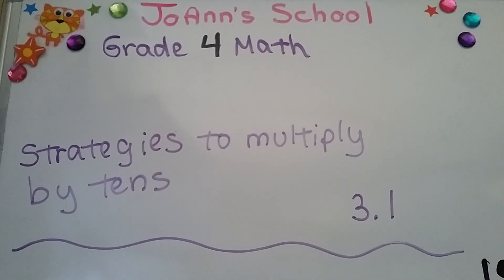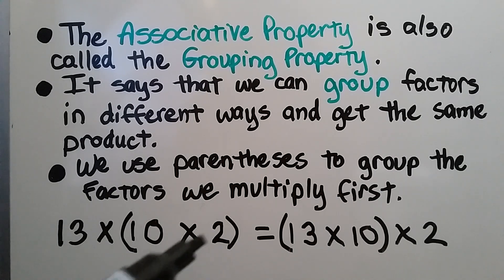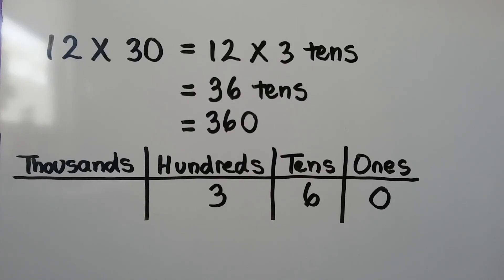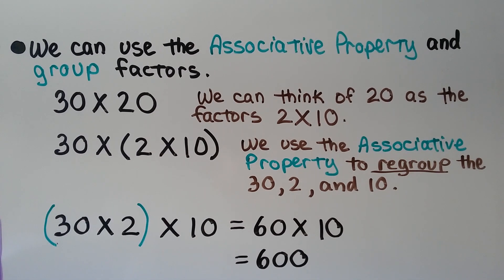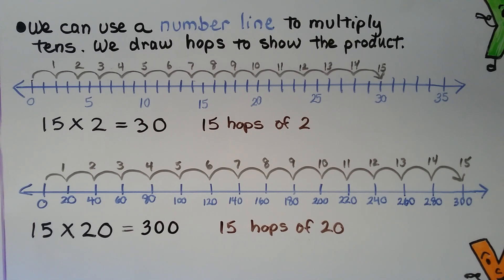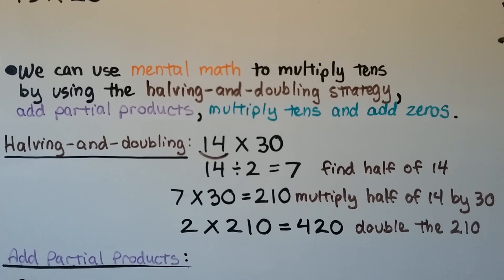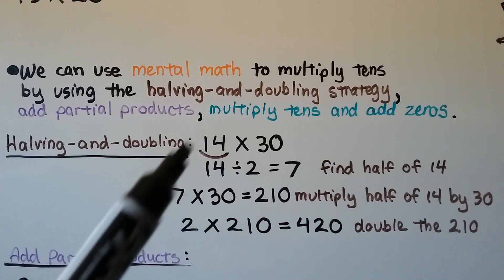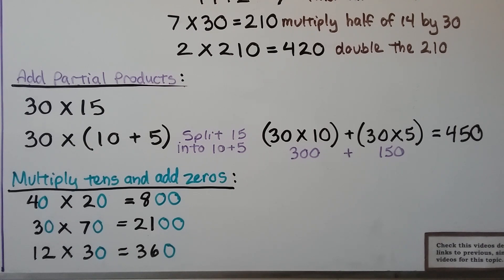Grade 4 Math 3.1, Strategies to multiply by tens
An explanation of some strategies that we can use to multiply by tens. We can use place value, the associative property of multiplication, a number line, or mental math. From mental math strategies we can use halving-and-doubling, adding partial products, or multiplying the tens place and adding however many zeros are in the equation.

MINDS Minds.com/joannsschool